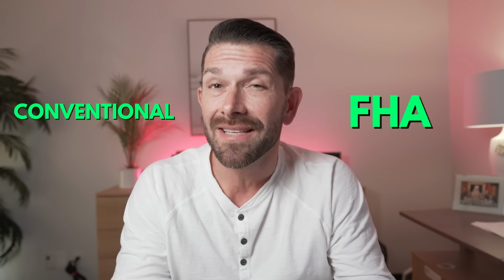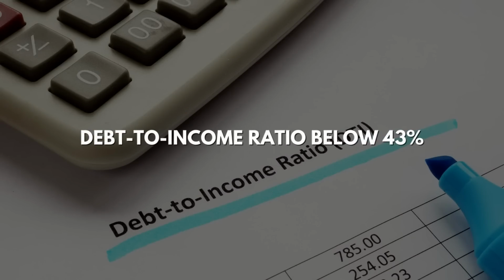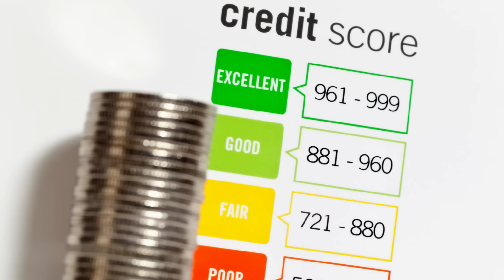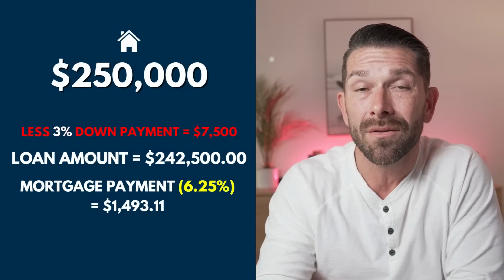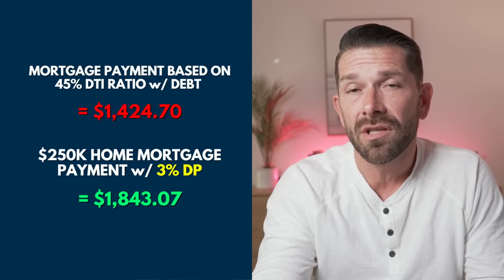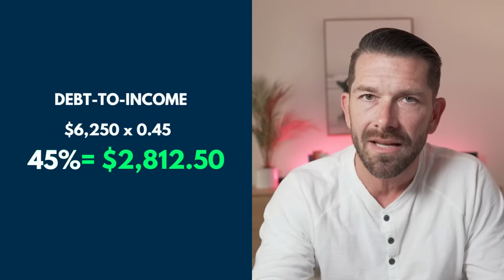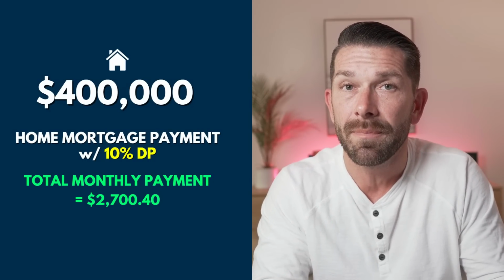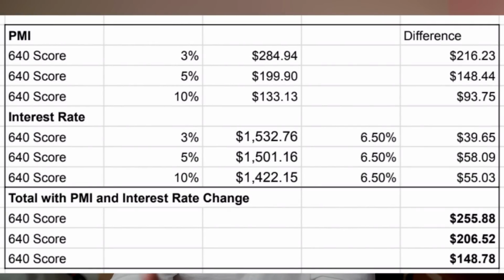NEW Conventional Loan Requirements 2023 - How Much Can You Afford? - Conventional Loan 2023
Are you a first time home buyer interested in buying a house using a conventional loan in the 2023 housing market and wondering how much you can afford?  How do you calculate your debt to income based on the Conventional loan requirements for 2023?  What credit scores do you need?  How much down payment does Conventional Loans require?  In this video, we are going to discuss how much you can afford to purchase making both 50K of income and 75K income using the latest 2023 Conventional Loan Requirements, answer some common questions around conventional and show you how to do some basic conventional loan calculations with regards to Mortgage Insurance.

What is a conventional loan?  A conventional loan is a type of mortgage loan that is not insured or guaranteed by the government. Instead, the loan is backed by private lenders, and its insurance is usually paid by the borrower. Conventional loans are much more common than government-backed financing.

Loan limit for standard and high balance conforming:

1 unit - $726,200/ $1,089,300
2 units -$929,850/ $1,394,775
3 units -  $1,123,900/ $1,685,850
4 units - $1,396,800/ $2,095,200

Conventional loan requirements 2023:

✅FICO® score at least 620
✅3% minimal down payment required
✅MIP (Mortgage Insurance Premium ) is required when putting less than 20% down.
✅The home can be a primary residence, second home or investment property
✅Assets may be required at closing.

I hope you appreciate this update on conventional loans for first time home buyers for the housing market 2023 california as well as this real estate market update from your local Huntington Beach Real Estate Realtor, Jeb Smith.

After watching this video, do you believe you should be buying a home this year or is now is the best time to sell a house?

Do you believe a house market crash 2023 or real estate bubble will happen?  If so, why? What are your thoughts on the Orange County real estate market and the potential real estate crash for orange county real estate?